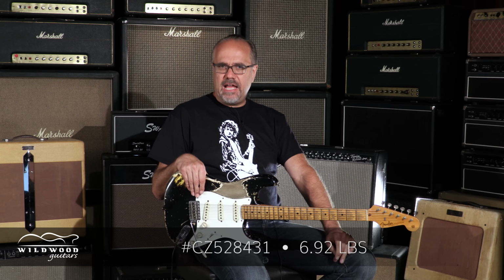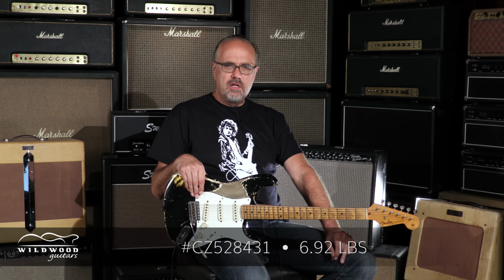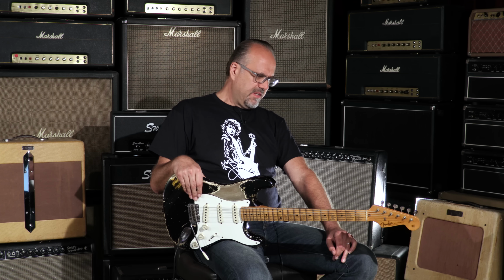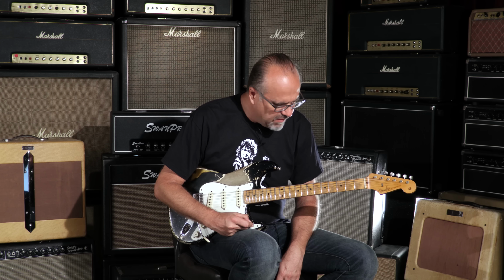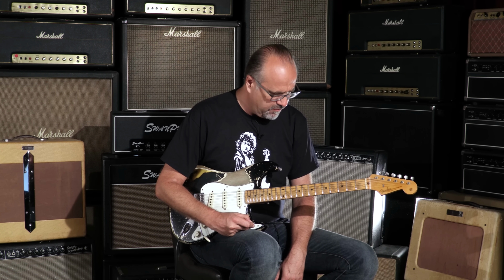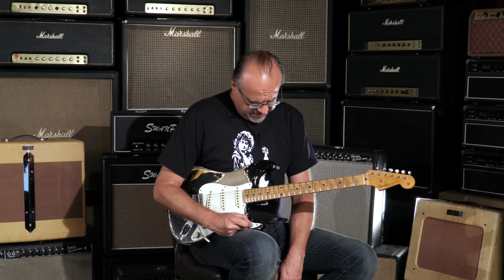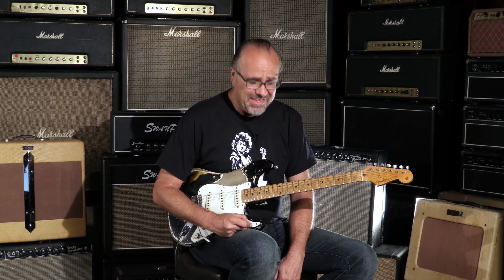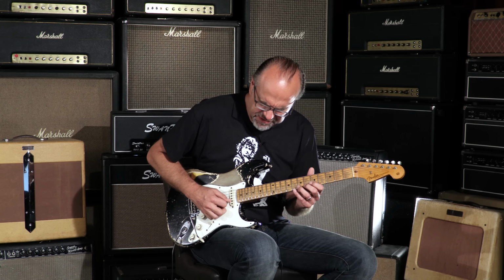Fender Custom Shop Masterbuilt Dealer Select Wildwood "10" '57 Strat Heavy Relic • SN: CZ528431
The latest in our long, illustrious lineage of killer Wildwood 10's have arrived. These sonic sledgehammers have a monster tone, with a killer vibe. If you've dreamed of a guitar that has the soul of a vintage guitar and the ergonomics of a modern guitar, your dream has come true! They are only available at Wildwood Guitars, and we are mighty proud of these creations. "Come and feast!", Greg Koch often says when demonstrating these delectable morsels of tonal savagery.

Serial Number: CZ528431
Brand: Fender Custom Shop
Model: Masterbuilt Dealer Select Wildwood "10" 57 Stratocaster
Finish Color: Black over Aztec Gold
Aging: Heavy Relic
Finish Type: Nitrocellulose Lacquer
Weight: 6.92 lbs
Master Builder: Dale Wilson
Body Wood: Ash
Neck Wood: Quarter Sawn Maple
Neck Shape: '56 "V"
Neck Dimensions: .890 1st - .980 12th
Fingerboard: Maple
Fingerboard Radius: Exclusive Wildwood Custom "10" Radius
Inlays: Dot
Scale Length: 25.5"
Width at Nut: 1.650"
Nut Material: Bone
Frets: Dunlop 6105
Pickups: 3 John Cruz Limited Single-Coil
Controls: 1 Volume, 2 Tone, 5-way Switch
Hardware : Nickel
Bridge: Vintage Tremolo
Tuners: Vintage Style with Nickel Buttons
Pickguard: Single Ply Parchment
COA: Yes